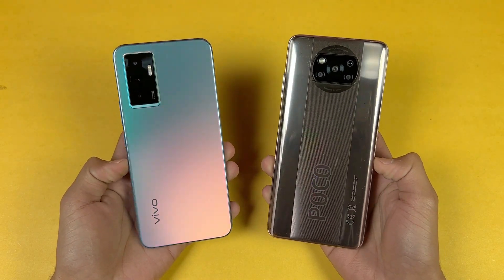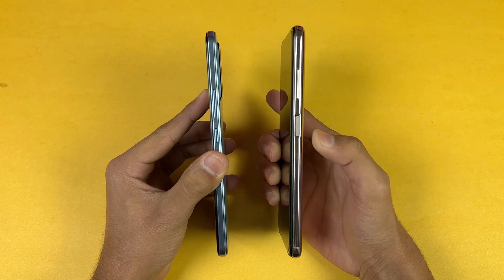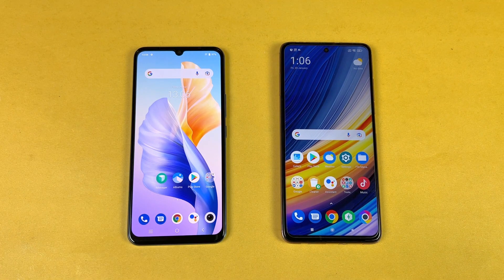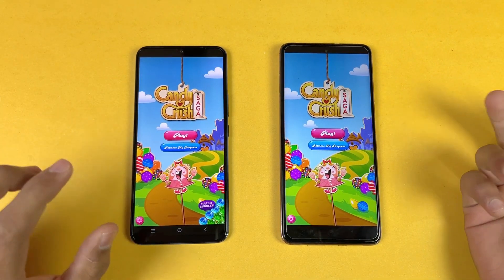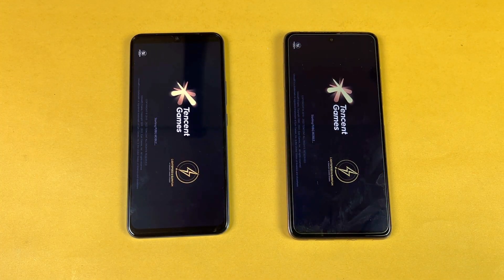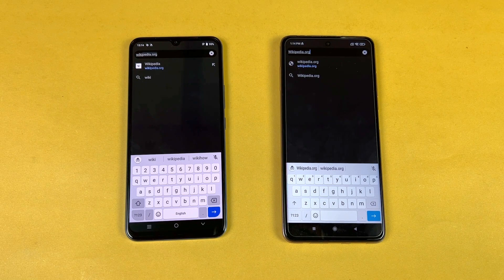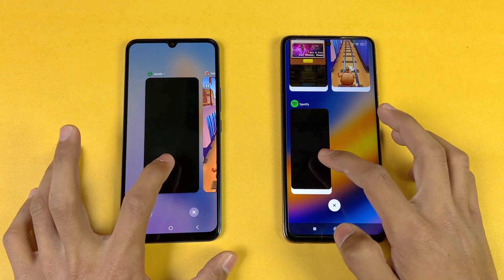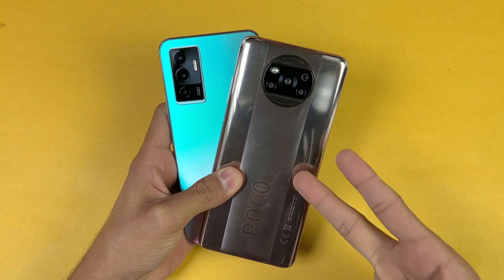Vivo V23e vs Poco X3 Pro - Speed Test & Comparison! (Helio G95 vs Snapdragon 860)!